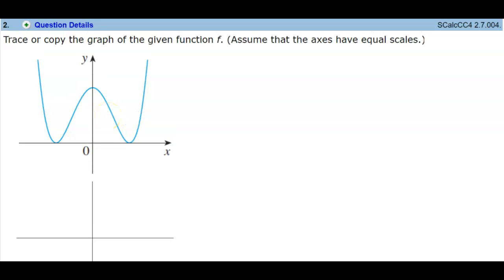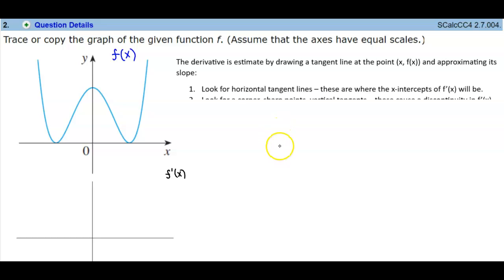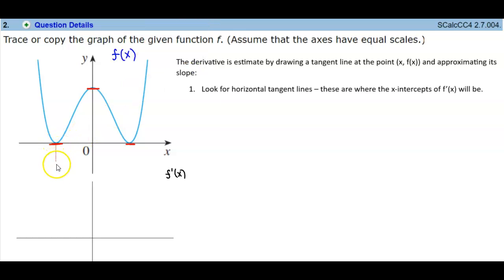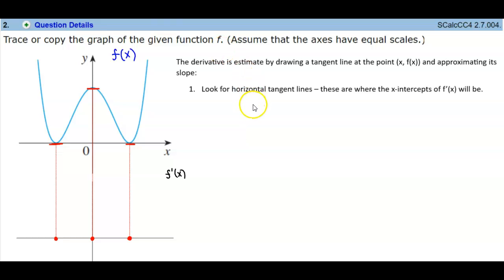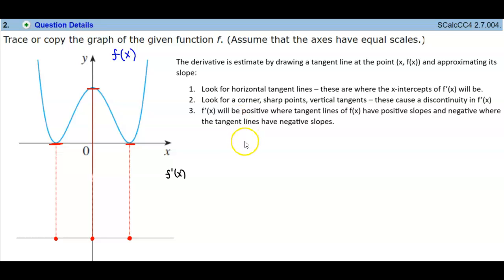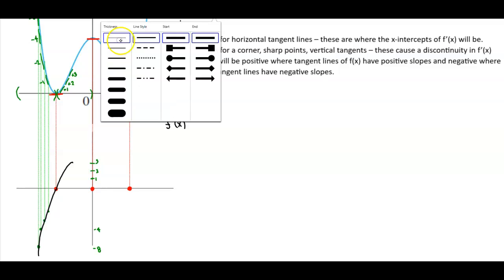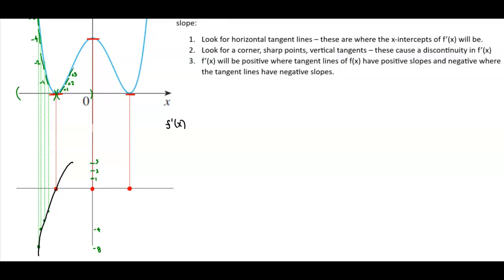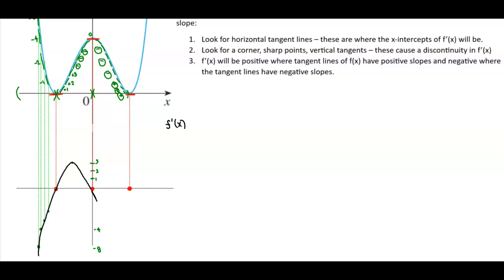Math 1A HW 2.7.4 Trace or copy the graph of the given function f to sketch the graph of f' below it.